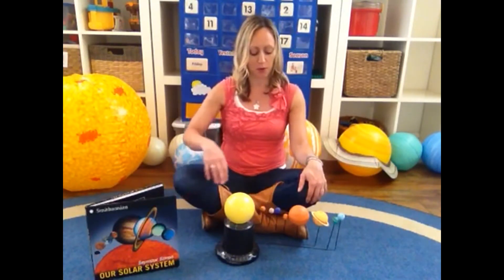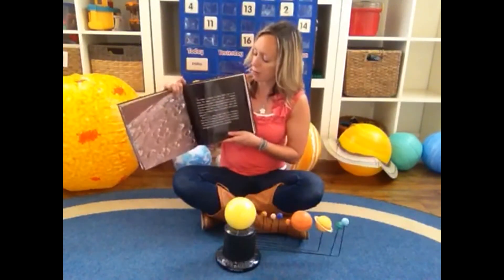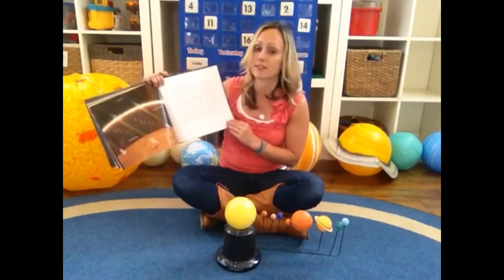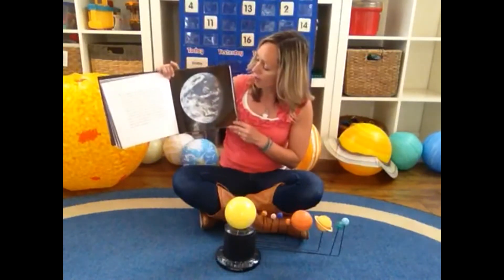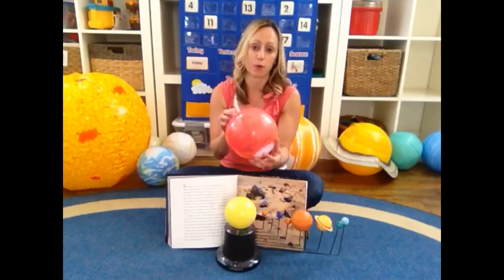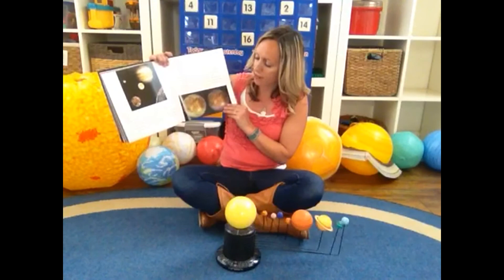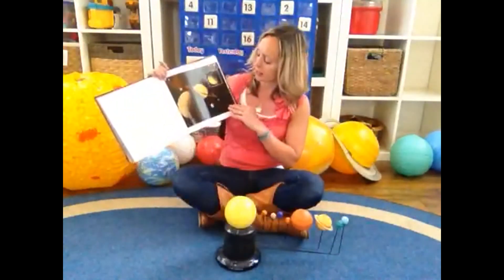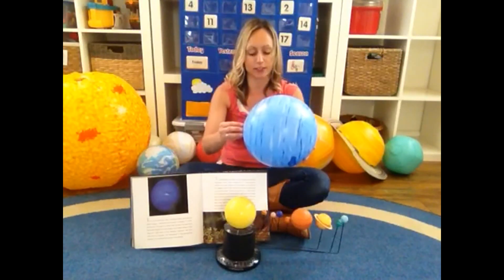How to Teach Children About the Planets ~ Tour Through Our Solar System